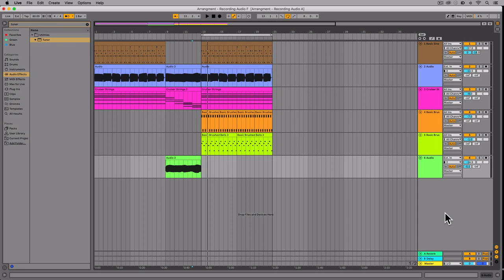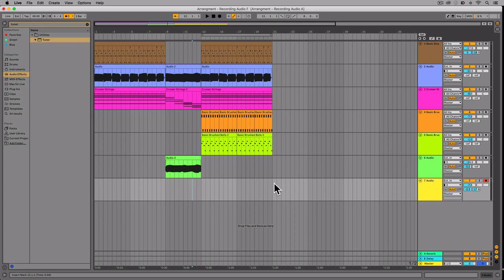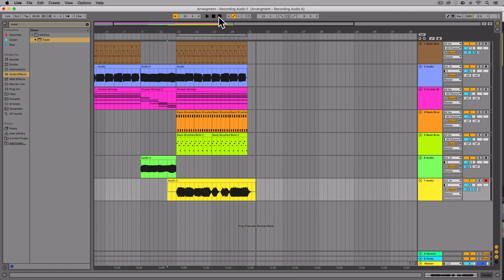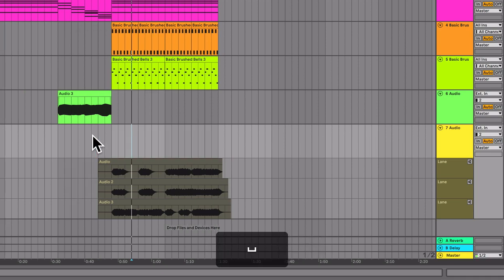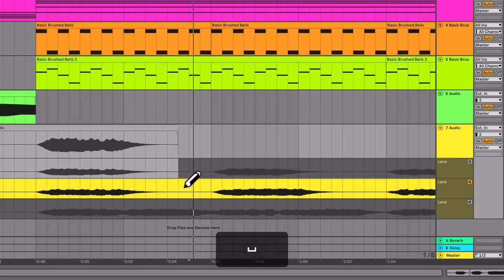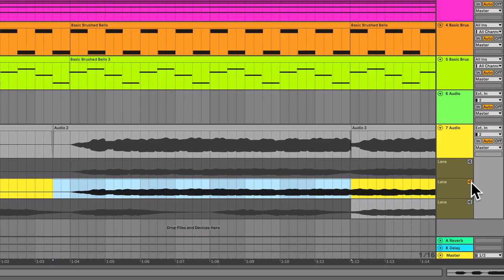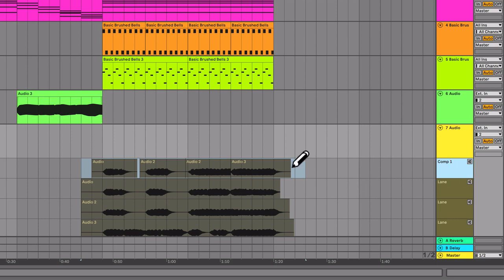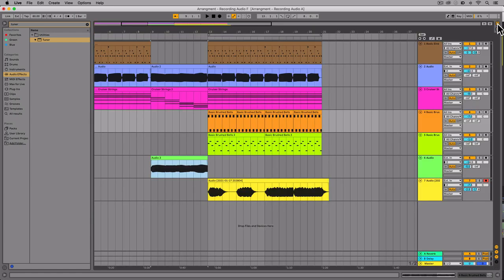39 take lanes comping